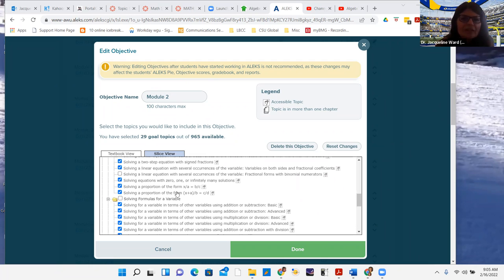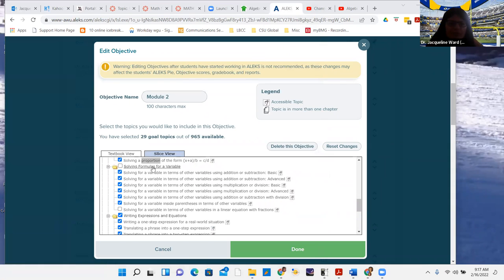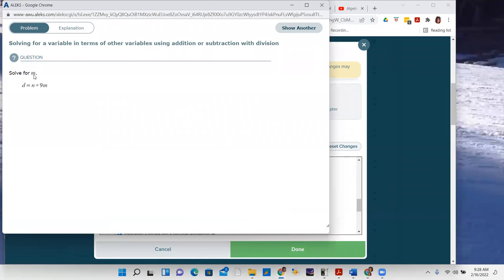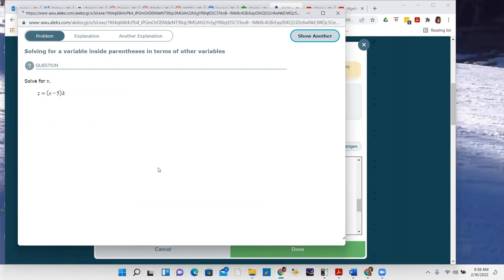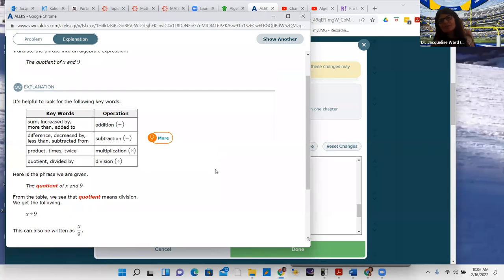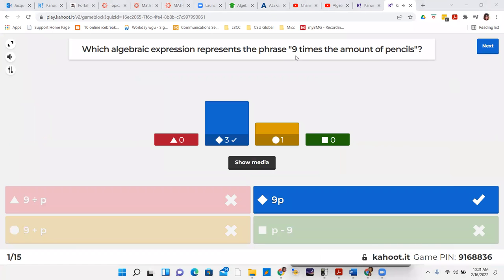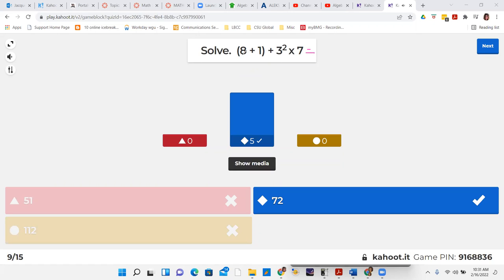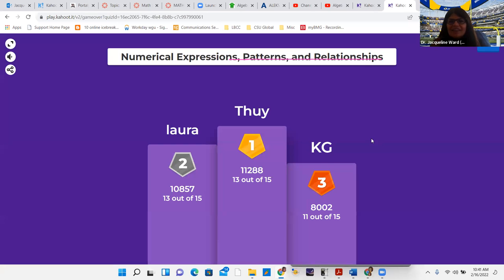Math 140 Week 2 Wednesday 2/16 - Solving for Variables, Translating Exprs/Eqns